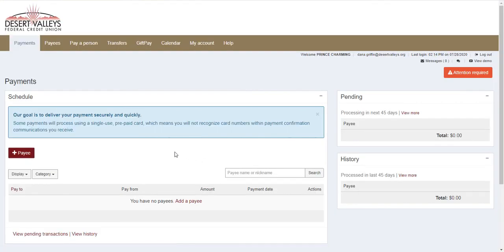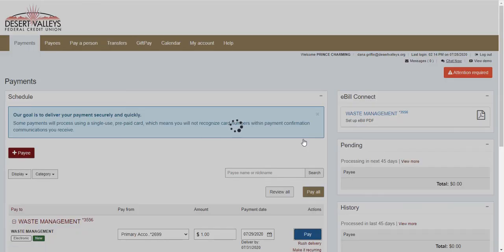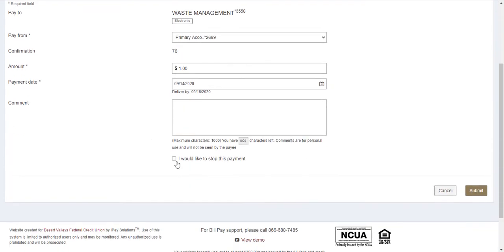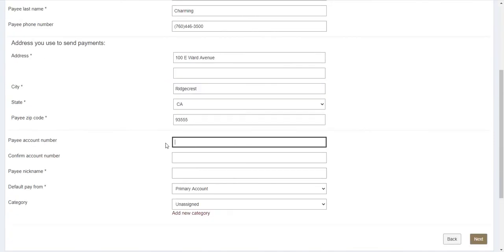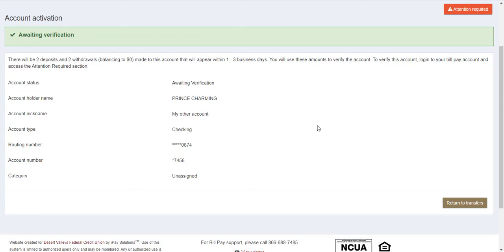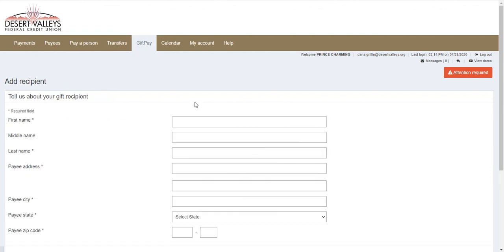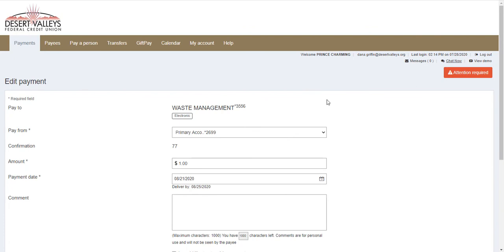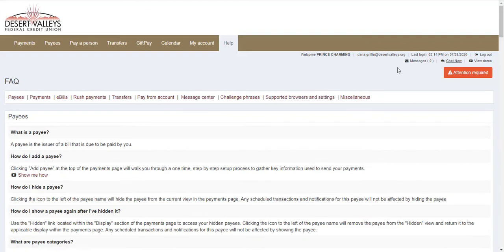Tutorial: Bill Pay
This video demonstrates the services available in Online Services, Bill Pay.

0:00 Intro
0:11 Getting into Bill Pay
0:25 Bill Pay Tabs
0:38 Add a Payee
2:20 Cancel a scheduled payment
2:40 Payees
3:10 Pay a person
4:06 Transfers
5:18 GiftPay
6:31 Calender
6:59 My account settings + notifications
7:28 Help Tab + Customer service